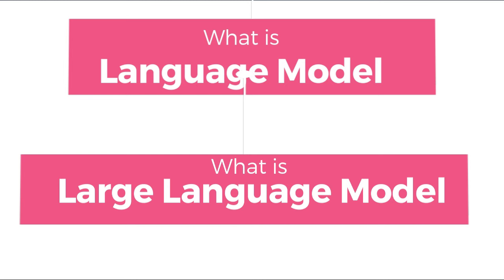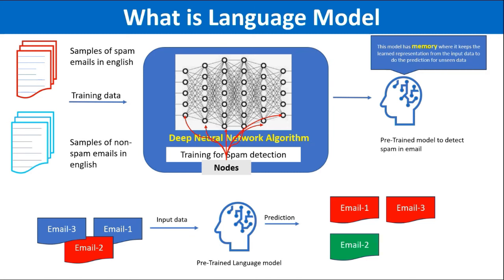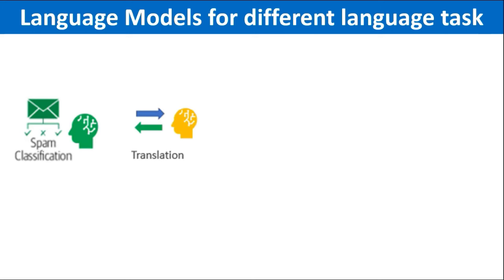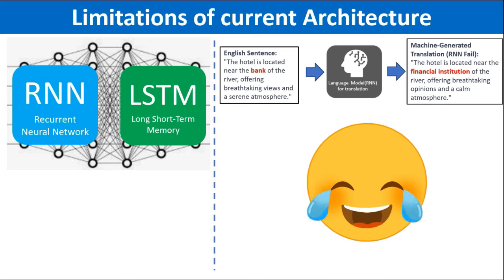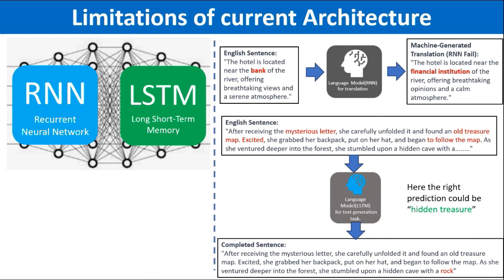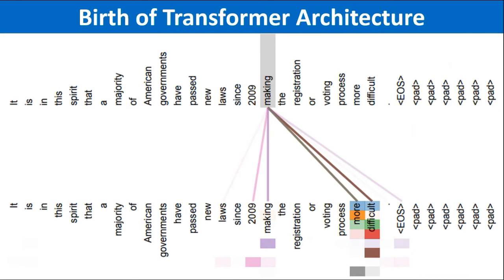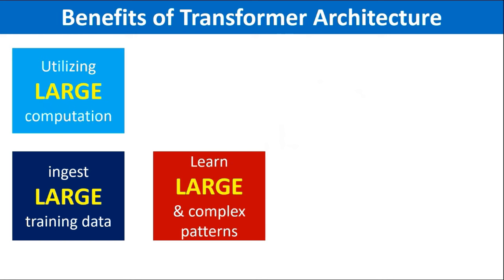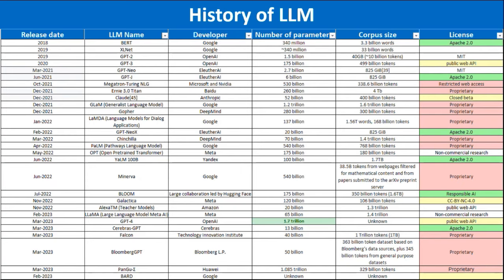What is llm and Why llm is LARGE ? | All about Large Language Model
In this video, I have tried explaining the followings :
🎯 What is Language Model(LM)
🎯 Different Architecture of Language Model
🎯 RNN(recurrent neural network) & LSTM(long short term memory)
🎯 Limitations of RNN & LSTM
🎯 When Transformer Architecture was released
🎯 How Transformer Architecture helped in overcoming the challanges associated with RNN & LSTM
🎯 What is "Large: in Large Language Model
🎯 Why it is called Large Language Model
🎯 Transition from Language Model(LM) to Large Language Model(LLM)

Link of Wikipedia to know the historical details of LLM. It is always good to refer this page to be updated on the progress in this area.

Happy Learning,
Pramod Singh
PGD - Data Science
Data Scientist(Research)
Founder: datasciencechampion.in